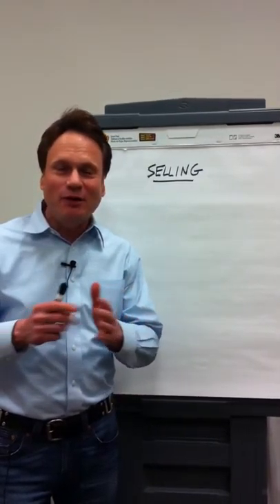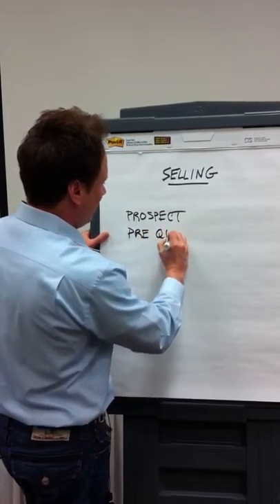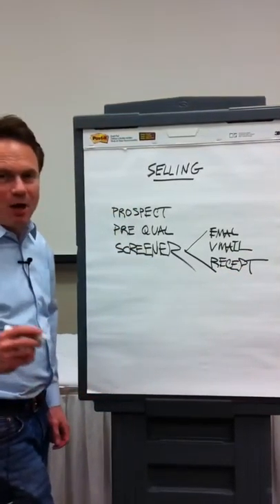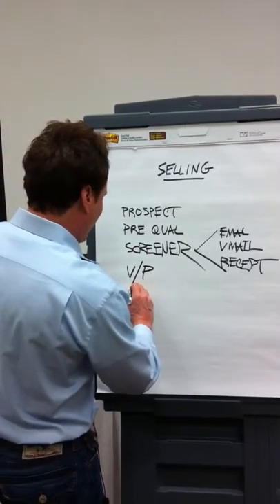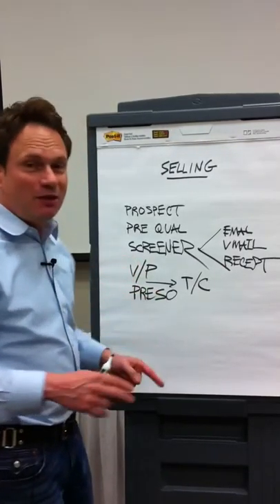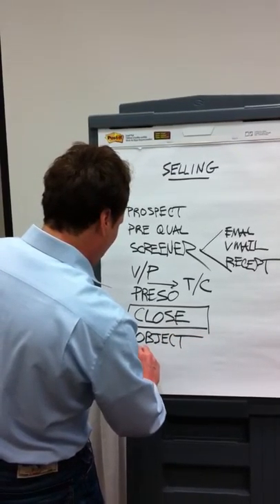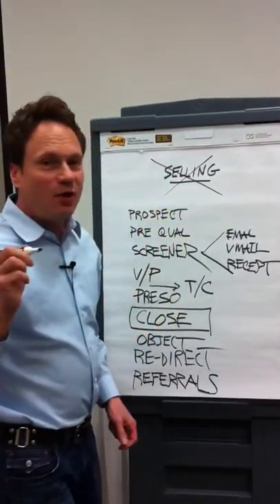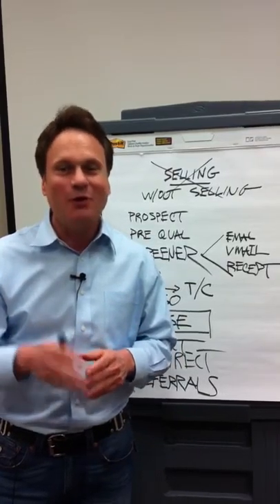The Chronology of a Sale | Michael Angelo Caruso doing sales training in the Midwest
Sales training tips from author and speaker, Michael Angelo Caruso, an American speaker that some call "the next Zig Ziglar."

Michael has been delivering sales coaching and training for many years.  He makes the case that the best salespeople are good at all nine stages of selling:

1.  Prospecting
2.  Pre-Qualification
3.  Get Past the Screener (or voice mail)
4.  Presenting the Value Proposition
5.  The actual presentation (PowerPoint or whatever)
6.  The Close
7.  The Re-Direct
8.  Handling the Objection
9.  Referral Selling

Recorded in southern Illinois.

__ The free stuff...

for growing your club, raising money and getting attention for Rotary.

If you’re tired of getting treated like a salesperson, stop acting like one.

Veteran sales trainer and performance coach, Michael Angelo Caruso says, “STOP selling and START having conversations.”

Check out Michael’s “Zoom Your Sales” online training course, which consists of live video calls with Michael and access to hundreds of hours of audio and video content.

Like/Comment as you prefer.  Your informed opinion on this content is always welcome.

Interactive conversation allows the prospect to take part in the sales presentation and this sort of give-and-take dialog is beneficial to both parties.  Conversation is almost always better than a 56-slide PowerPoint presentation.

Selling through conversation is the most efficient and least expensive way to improve sales.  It’s a proven way to increase revenue, improve skill sets, and make selling more fun.

There are penalties for not selling this way.  Prospects and customers make serious decisions about your company based on the professionalism and effectiveness of your sales team.

Employee turnover can be negative for morale AND very costly.  It can cost you reputation and market share, as well.

Salespeople work too hard at selling.  Closing a deal should be a natural conclusion to a planned conversation.

“Selling through conversation” will help you sell more, better, faster.  Conversation is the art of “indirect selling.”

People don’t like to be “sold to.”

Heck, many salespeople don’t even like to sell!   Some say to prospects, “I’m not trying to sell you anything.”

Get past all this drama by not acting like a salesperson.  When you act as an advocate, it’s less likely that people will treat you as an adversary.

Too often, salespeople are focused on the close.  Instead, focus on things that happen BEFORE the close--such as the first impression.

Most sales training programs focus on closing and don’t teach the art of “opening” a sale.  If a seller can’t open, she’ll never be able to close.

Michael teaches a special module on how to open a meeting or a call by drilling down deep into the first fifteen seconds of an interaction.

It turns out that a lot of critical things happen during the first fifteen seconds of a sales call, including the first impression, the “perfect handshake.”  The first 15 seconds is also when the prospect decides whether she feels like she knows, likes and trusts the seller.

Michael Angelo Caruso will teach you the "perfect sales call.”

Most sellers get distracted while they’re working.  Sometimes they conduct too much small talk and forget to talk business.  Often, they talk business too soon.

Sellers spend far too much time talking much about themselves or their company. While persuasive verbiage is a terrific selling technique, most salespeople don’t listen enough.

The art of listening requires that the seller asks very particular types of questions. Michael will teach your sales team to ask non-binary questions–two specific questions that open-up dialog like a crowbar.

Michael teaches how to:

• Ask 5 questions to pre-qualify the customer
• Distinguish your offer from the competition
• Build trust quickly
• Handle the “nibbler” and deal with “the flinch”
• Sell to the 4 buying personalities